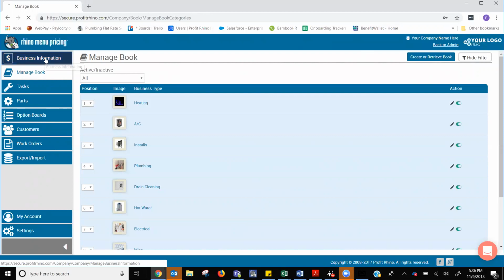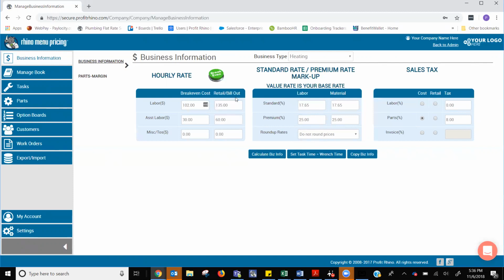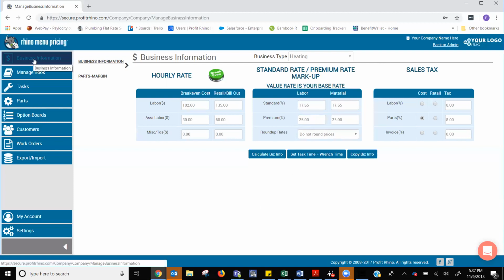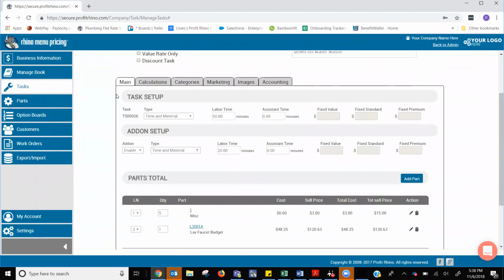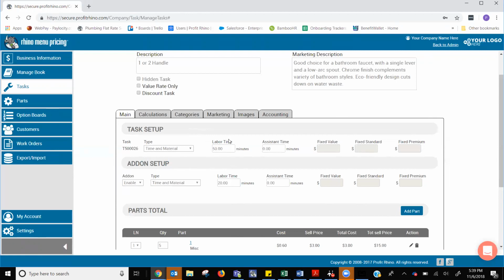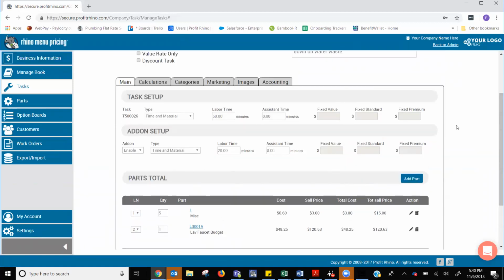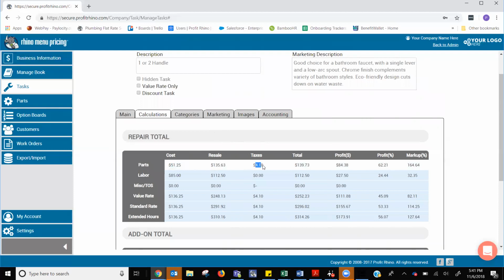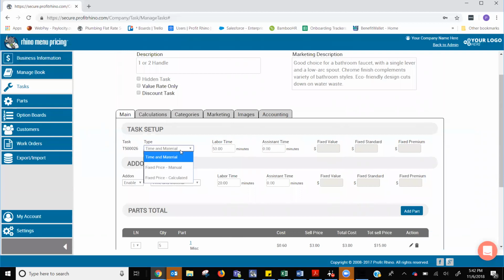Intro to Task Pricing